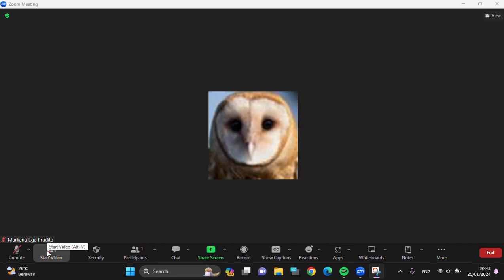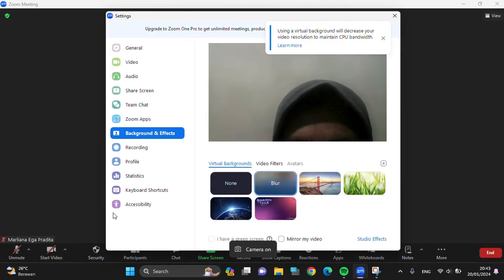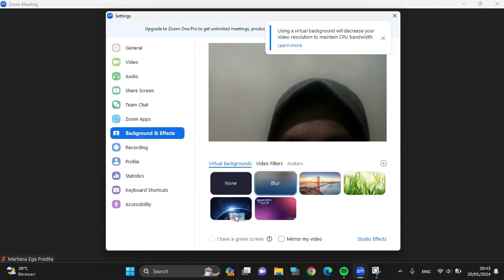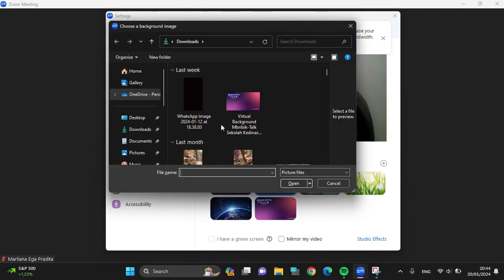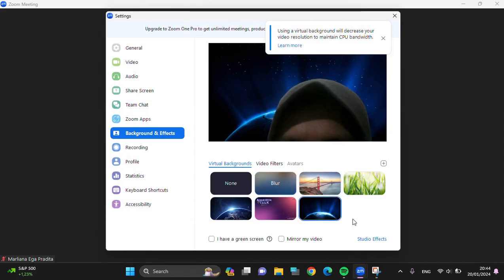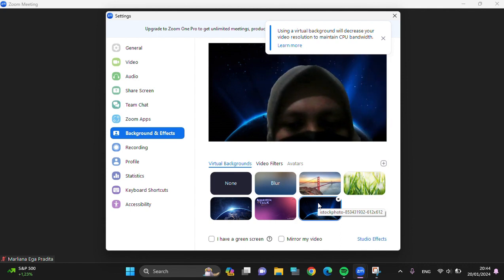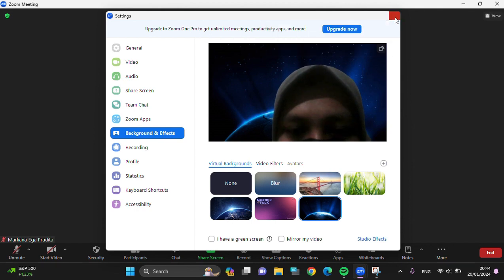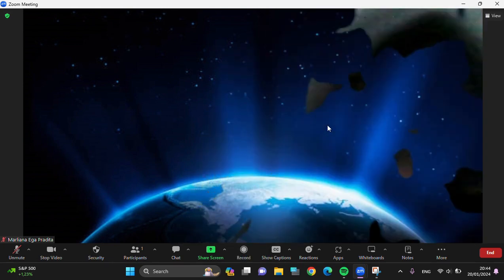✅ BASIC TRAINING: How To Change Background In Zoom App (Easy Way)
Ready to level up your Zoom game? In this basic training tutorial, we've got you covered on how to effortlessly change your background in the Zoom app. Whether you're looking to add a touch of professionalism or simply want to have fun, mastering this skill is a game-changer for your virtual presence!